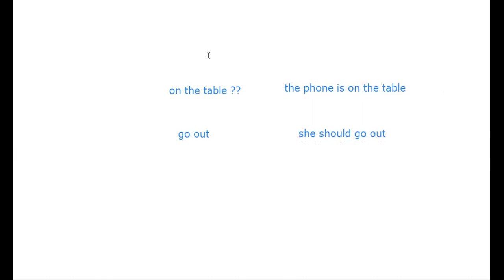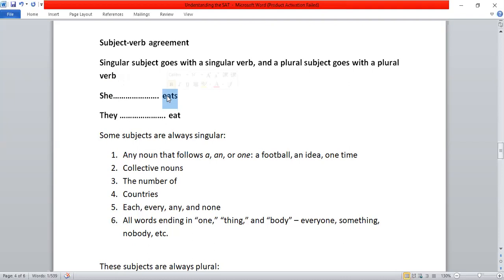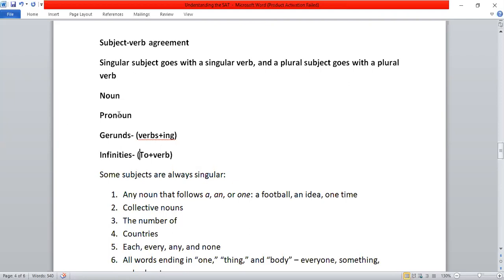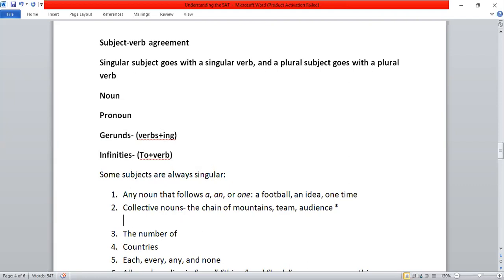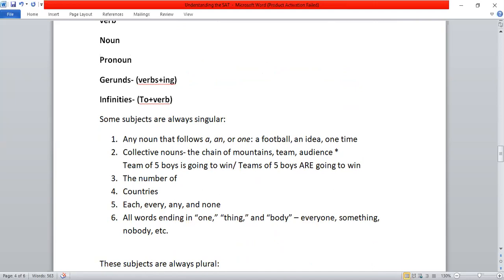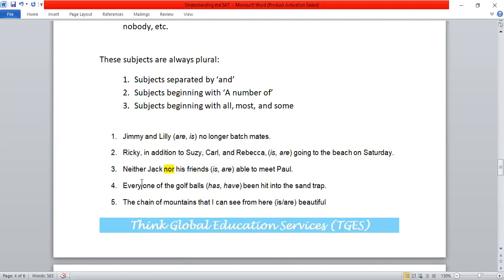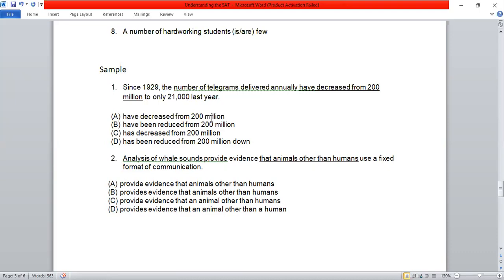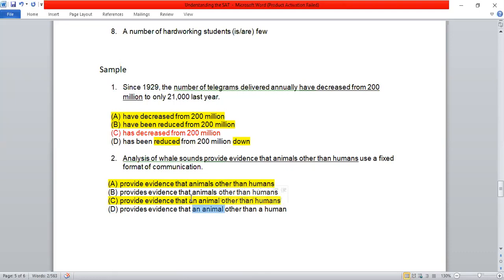TGES SAT English Subject Verb Agreement